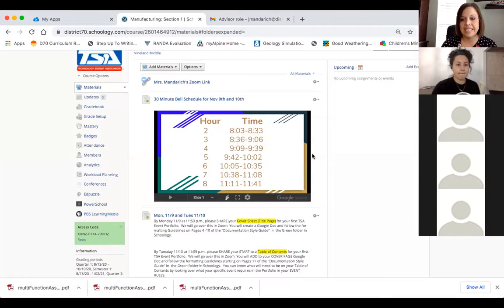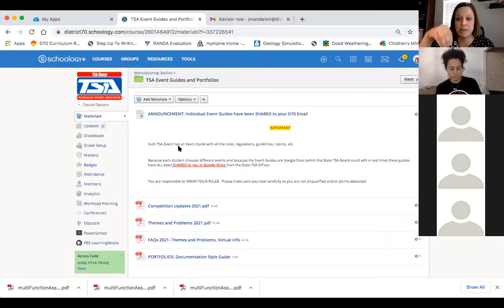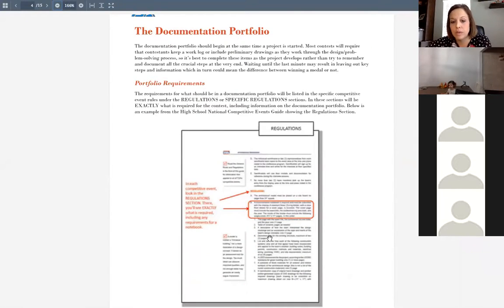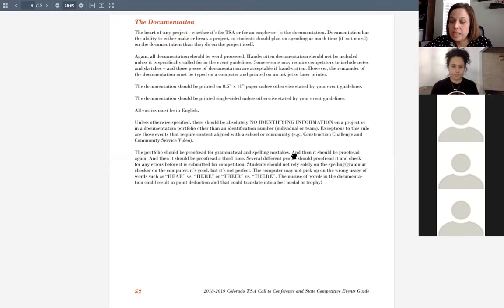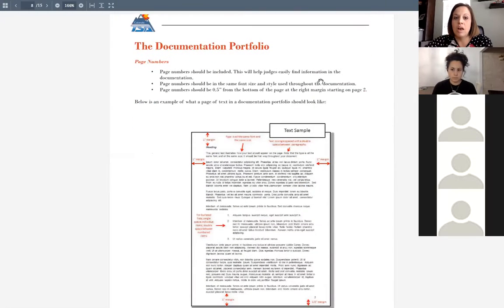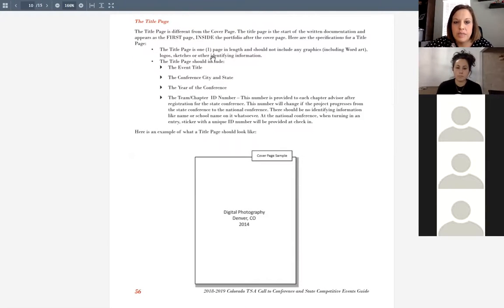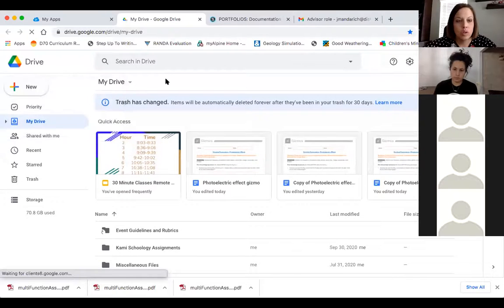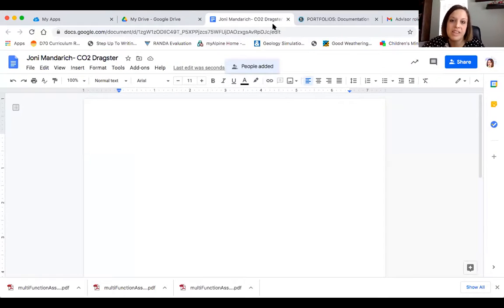TSA Coversheet Instructions- VMS 2020